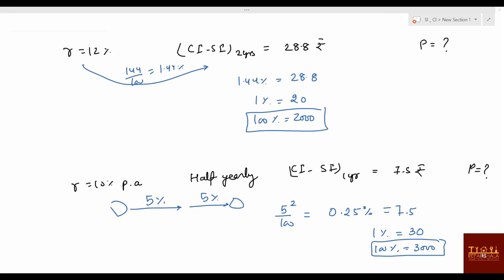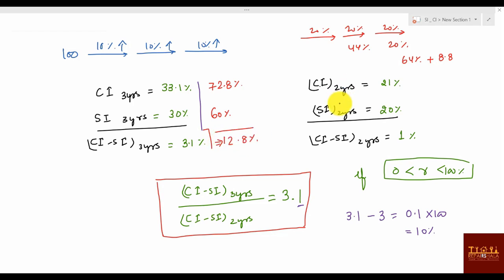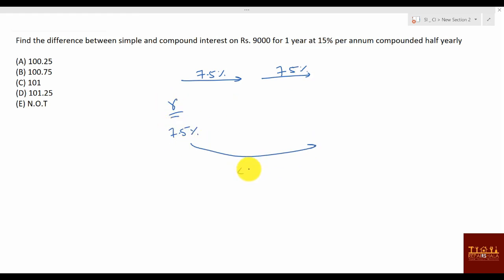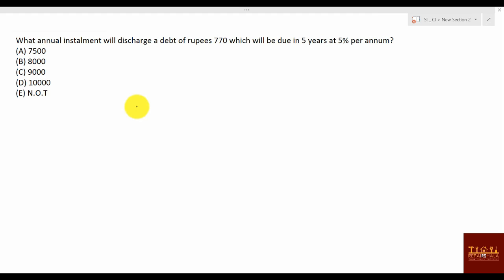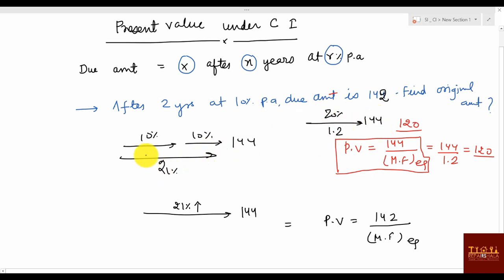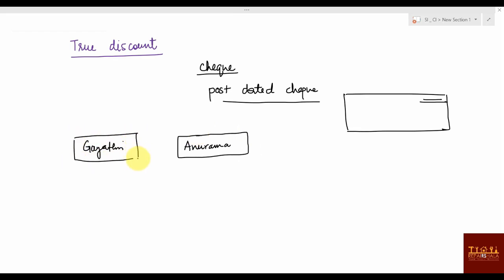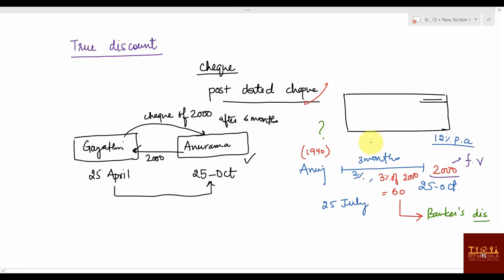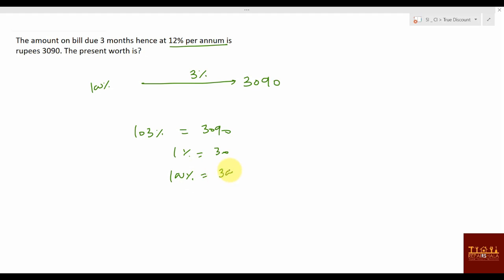Simple & Compound Interest Part -3 for GRE, GMAT, SSC- CGL and banking exams (English)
simple interest and compound interest for airforce y group,
simple interest and compound interest by amar sir,
simple interest compound interest basic,
simple interest compound interest by dear sir,
simple interest and compound interest by sreedhar's cce,
simple interest and compound interest by gagan pratap sir,
simple interest and compound interest difference tricks part 1,
simple interest and compound interest for sbi clerk 2021,
simple interest and compound interest for bank exams,
simple interest and compound interest formula in hindi,
simple interest and compound interest feel free to learn in tamil,
simple interest and compound interest by jk latest info,
simple interest and compound interest jerin sir,
simple interest and compound interest jkssb,
simple interest and compound interest in kannada,
simple interest and compound interest kerala psc,
simple interest or compound interest mein kya antar hai,